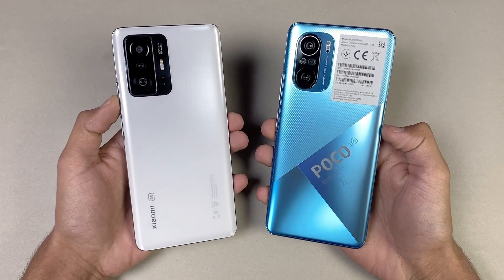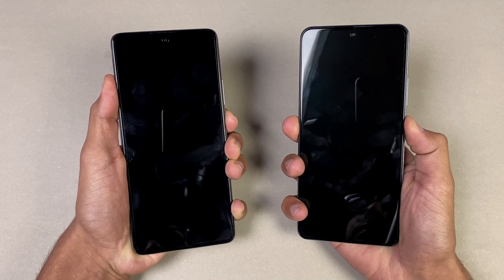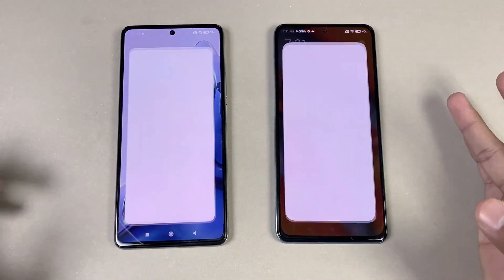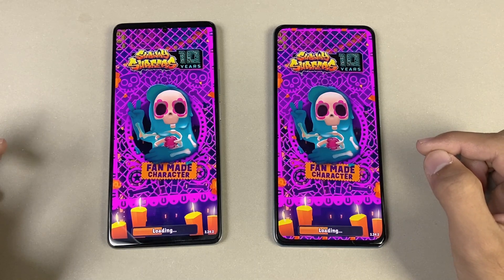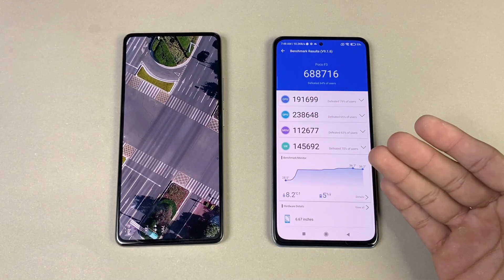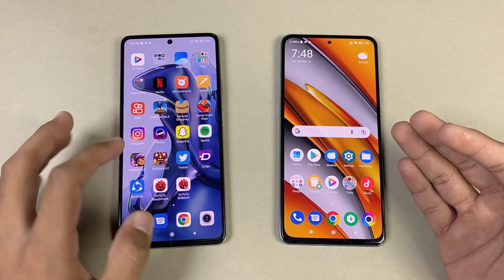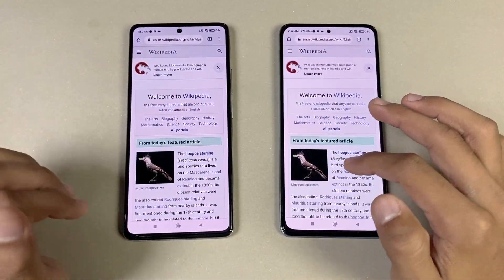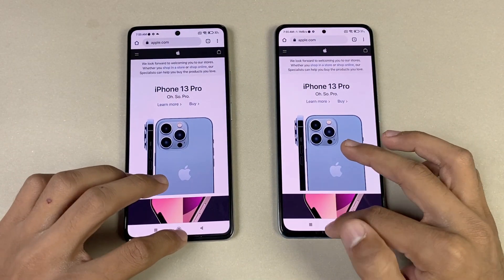Xiaomi 11T vs Poco F3 - Speed Test & Comparison! (Dimensity 1200 vs Snapdragon870) Which is Better??